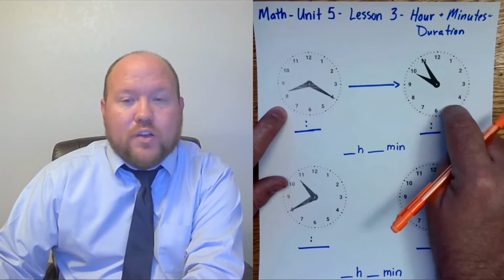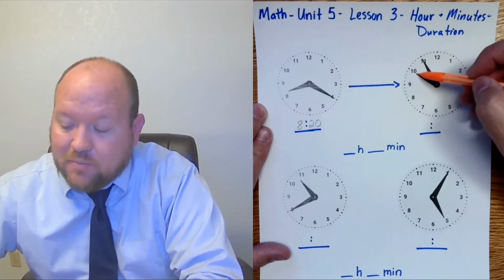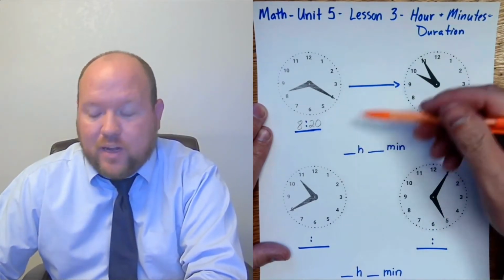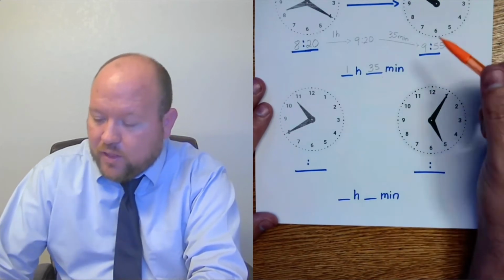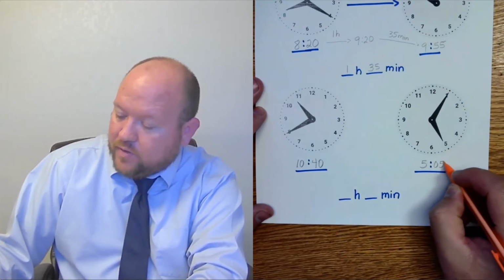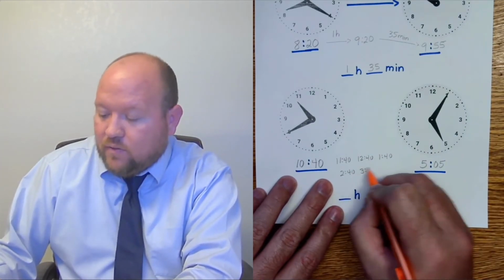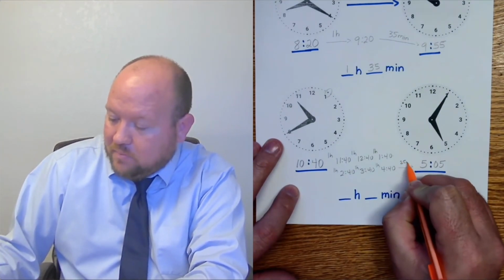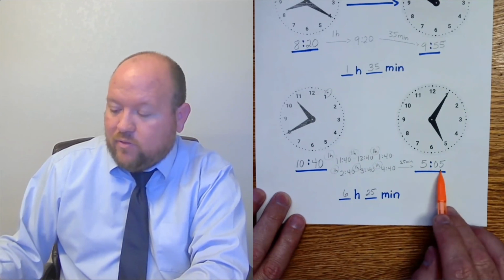3rd-Grade Math - Unit 5 - Lesson 3 - Hours and Minutes - Duration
In this video, Michael Naaktgeboren teaches how to find the duration between two times using an analog clock.